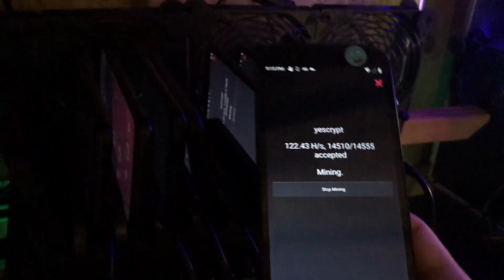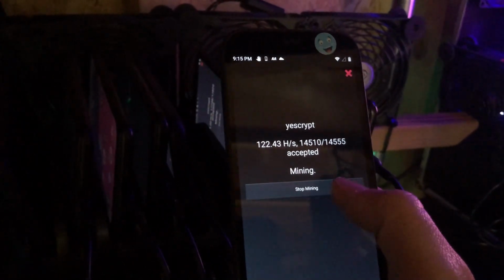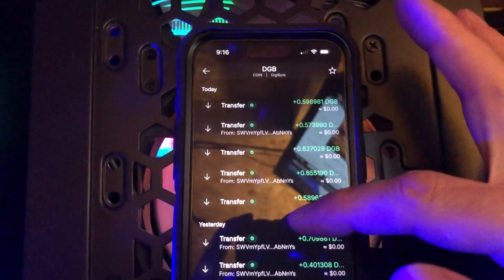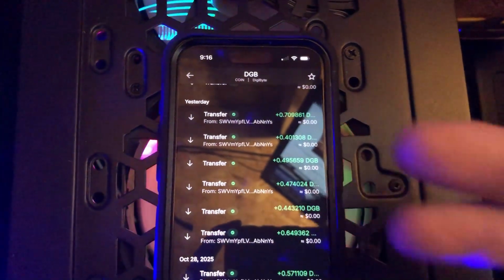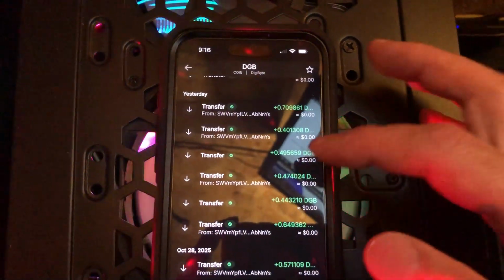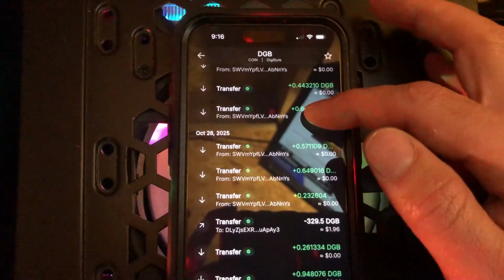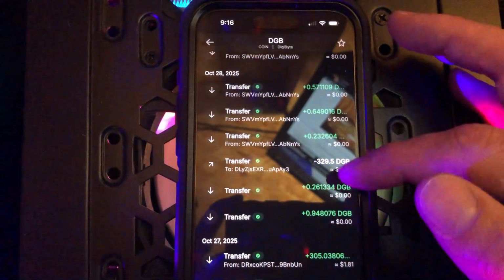Phone Mobile Mining Setup Tour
NONE OF THIS IS FINANCIAL ADVISE THIS VIDEO IS VLOGGING MY JOURNEY.